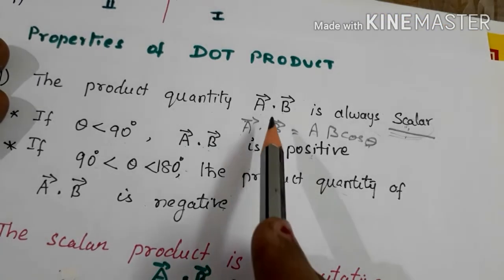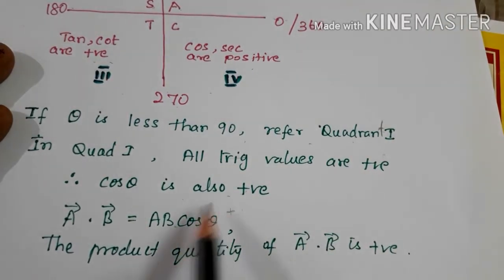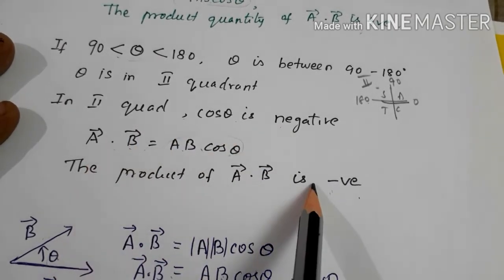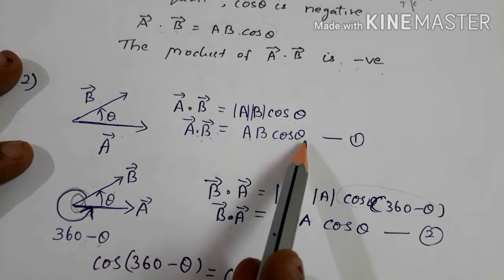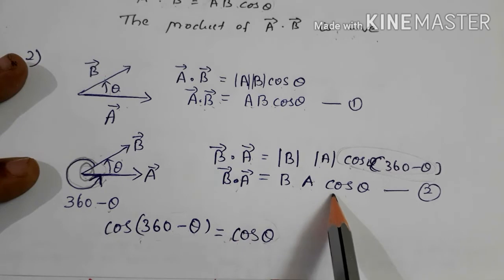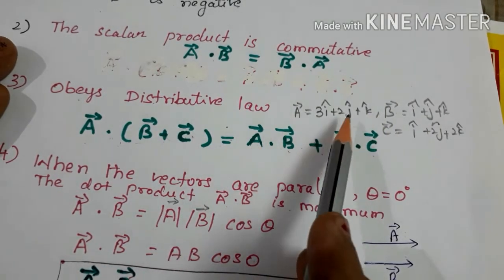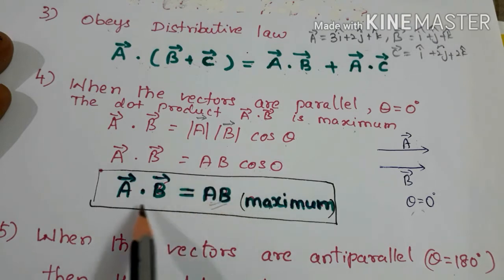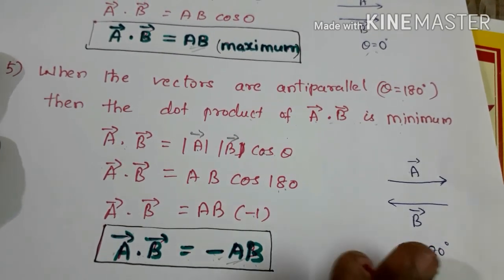11th Physics| Unit 2- Multiplication of vectors (Part 2 - Dot Product properties)| TN State board